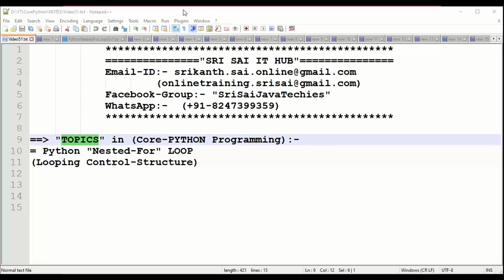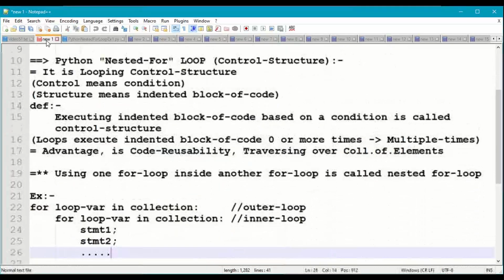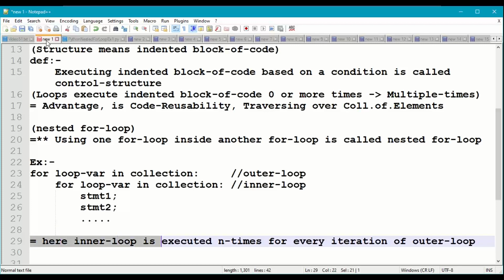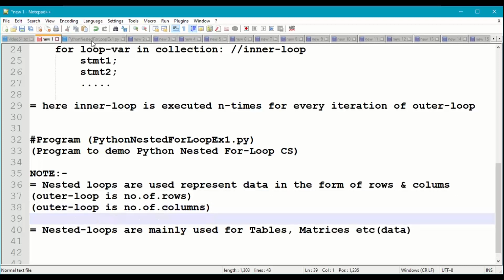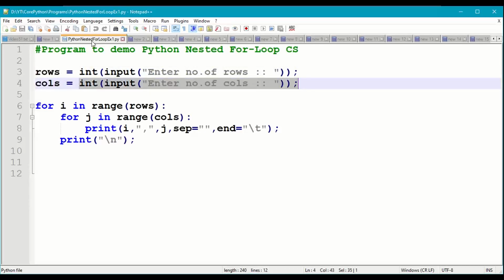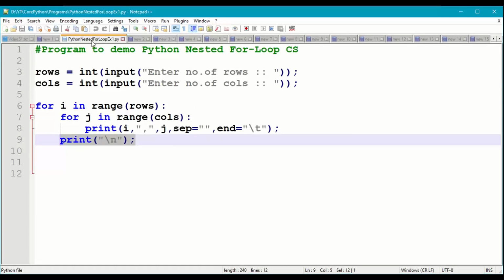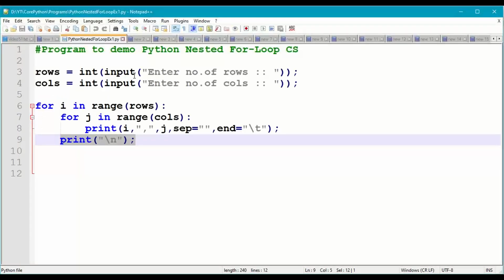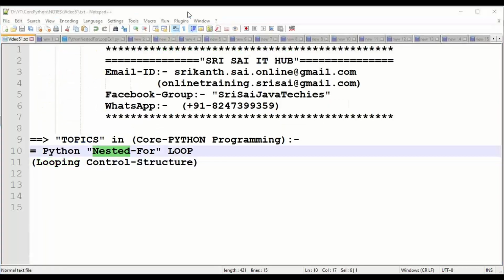Python Nested For LOOP || Python Looping Control Structures || #51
1) Python "Nested-For" LOOP(**)
2) Python Looping Control-Structures
3) Python Control-Structures
4) Python Indented Block-of-code
5) Python Loop with-in Loop